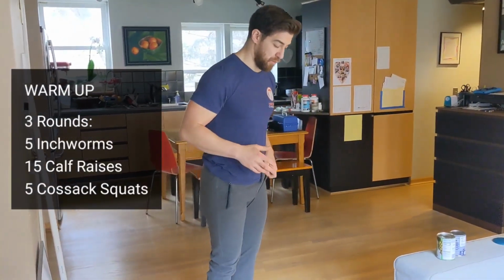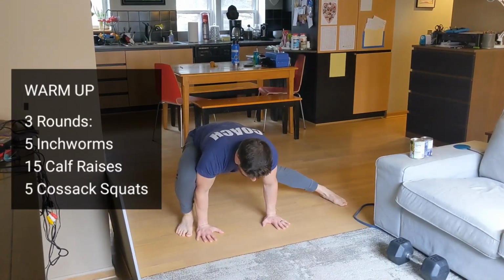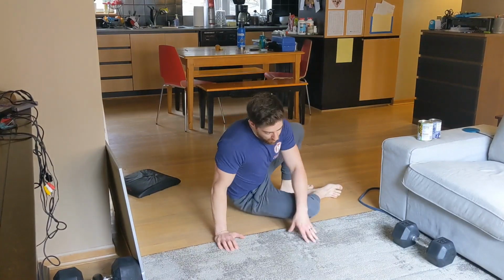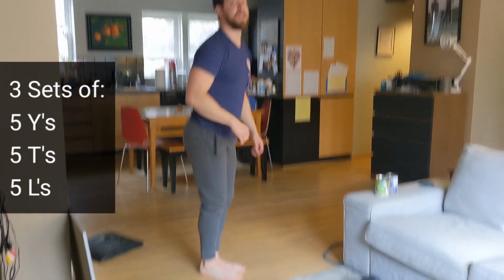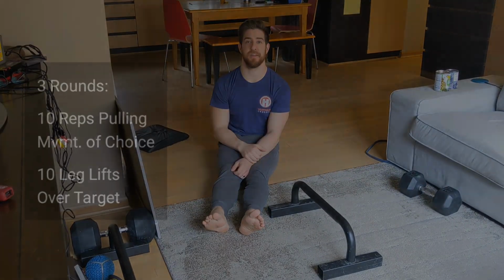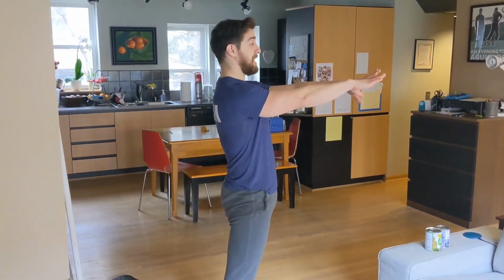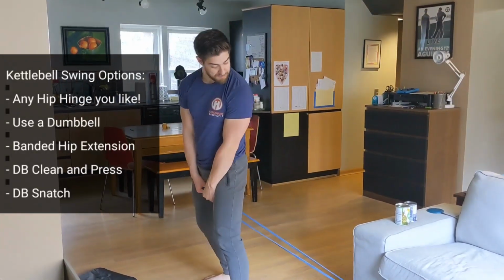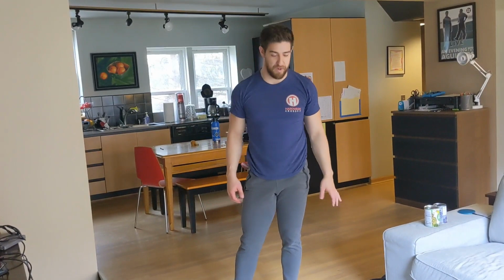Hardware at Home - 4/4/20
All kinds of fun on the docket today!